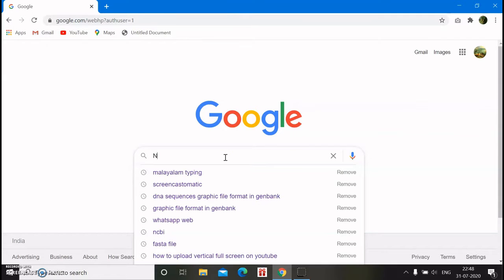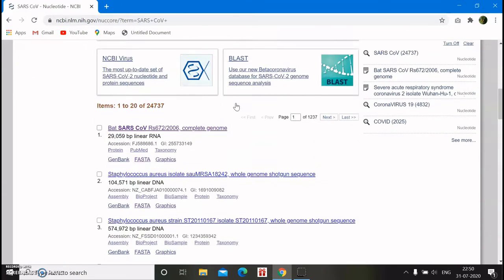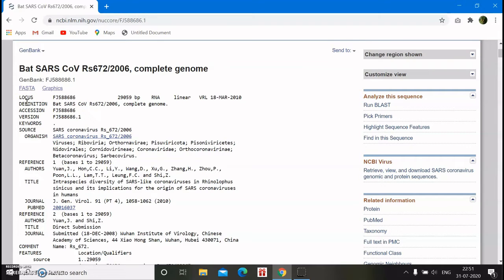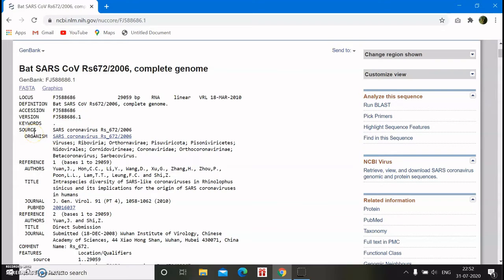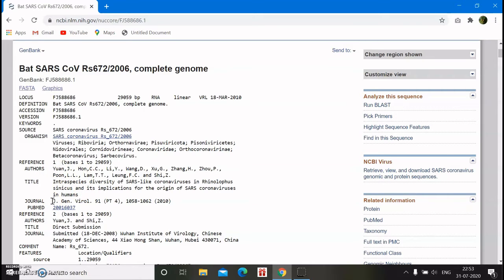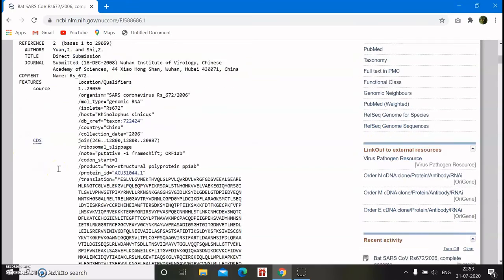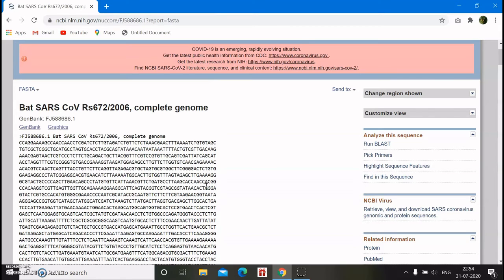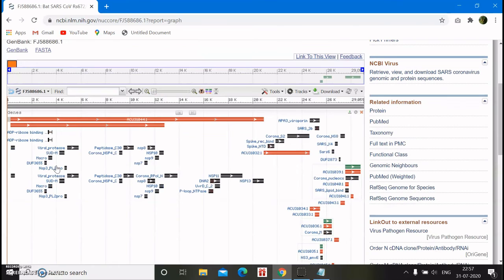BIOINFORMATICS PRACTICALS I HOW TO DOWNLOAD A NUCLEOTIDE SEQUENCE FROM GENBANK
Step by step tutorial on how to access a nucleotide sequence from NCBI - Genbank